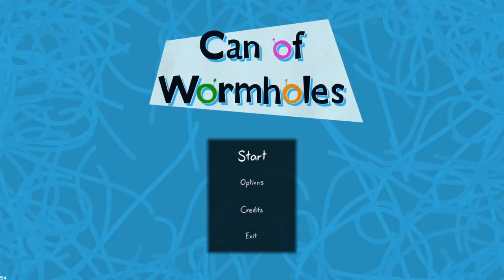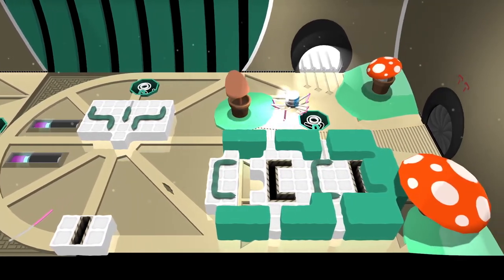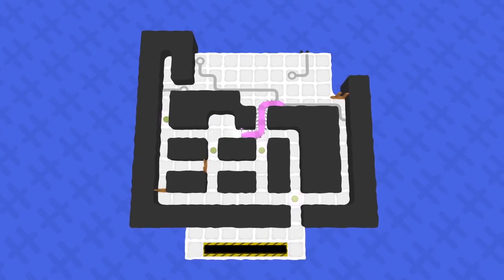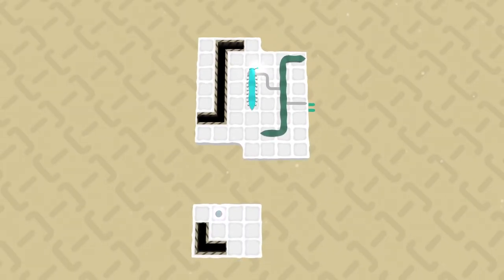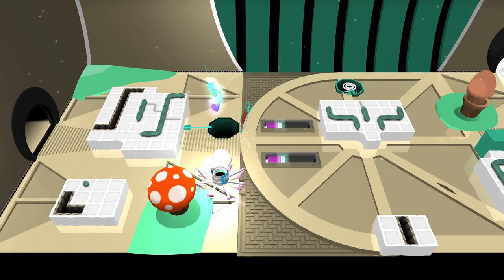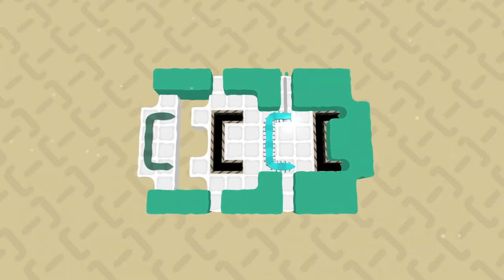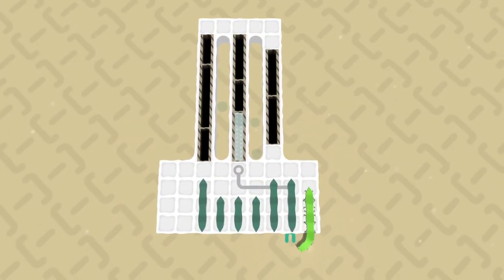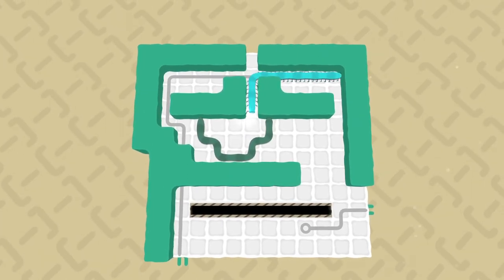Can of Wormholes - E2: Disgorge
So, 2 for 2 now on mechanics that are a complete surprise when I discover them, but make perfect sense afterward. This is quite a ride already, and I can tell it's going to get wilder.

0:00 (timestamps added)
2:39 1-11
5:15 1-12
13:49 2-1
15:45 2-2
17:35 2-3
18:57 2-4
21:51 2-5
24:18 2-6
29:18 (exploring)